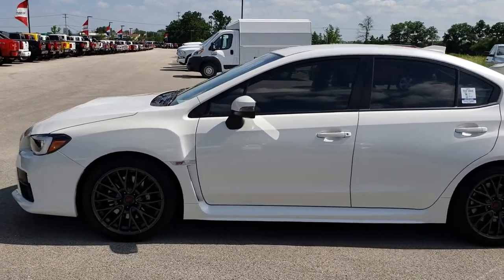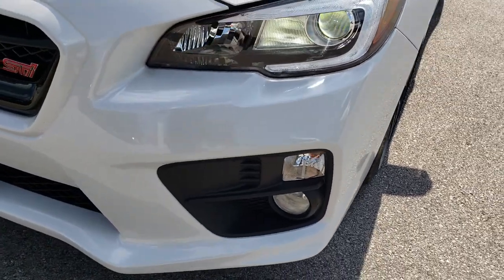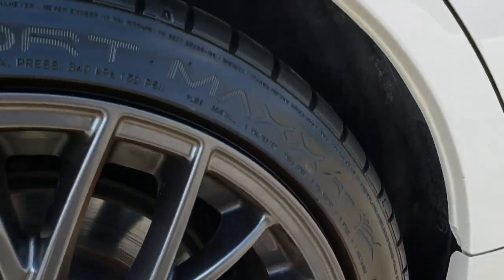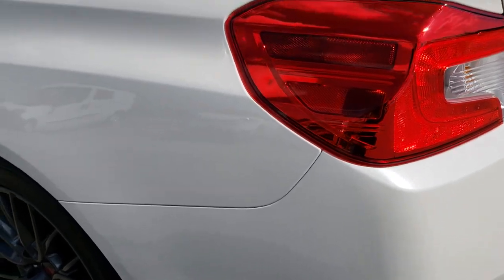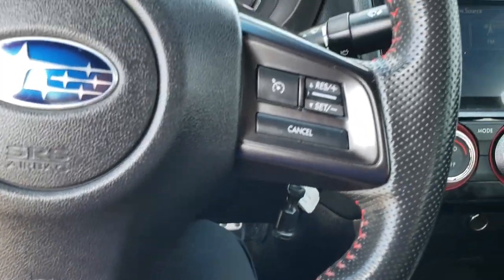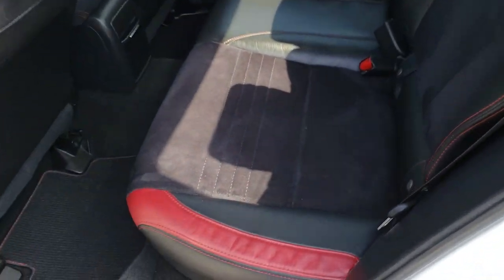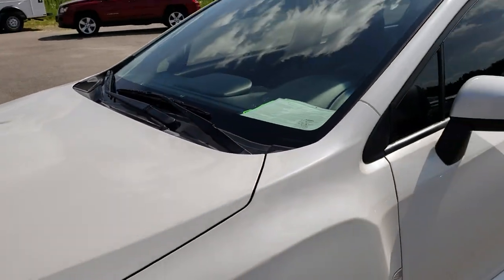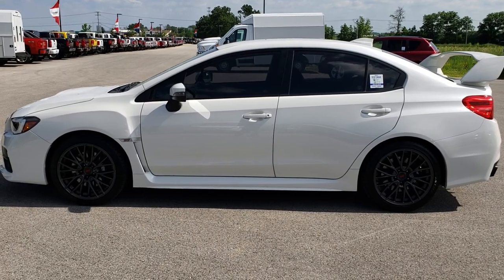2017 SUBARU WRX STI 6 SPEED BACKUP CAM WHITE CRYSTAL WALKAROUND SOLD! 110X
STOCK: 110X
PRICE: $31,999
MILES: 15,033
MAKE: SUBARU
MODEL: WRX STI
VIN: JF1VA2M6XH9823982
LOCATION: BEAVER DAM WISCONSIN

1 OWNER! CLEAN AUTOCHECK! 2.5 Liter DOHC Flat 4 Turbocharged Engine, 305 Horsepower, Four Door Sedan, WRX STi Package, 6 Speed Manual Transmission Stick Shift, Symmetrical All Wheel Drive Four Wheel Drive AWD, SI Drive Subaru Intelligent Drive with Sport and Sport # Mode and Intelligent Mode, Center Differential Adjust, Reverse Backup Camera Rearview Camera, Driver Seat Height Adjuster, Dual Heated Seats, Black Ebony Leather Seats, Suede and Leathers Seats, Bucket Seats, Heated Power Mirrors, Electronic Stability Control Traction Control ESC, Dunlop 245/40 R18 Tires, Painted Alloy Rims Premium Wheels, Four Wheel Disc Brembo Brakes, Decklid Spoiler, Fog Lights, HID High Intensity Discharge Headlights, Cowl Induction Sport Hood, AM / FM Radio Tuner, Sirius/XM Satellite Radio Capabilities Sirius / XM, Starlink 7" Radio with CD Player, Bluetooth, Hands-Free Phone Controls Blue Tooth, Auxiliary MP3 Jack Portable Audio Connection, USB Jack Portable Audio Connection, Keyless Entry System, Adjustable Height Seatbelts, Driver and Passenger Front Air Bags, L.A.T.C.H. Child Safety System, SOS Post Crash Alert System, Side Curtain Air Bags SRS Safety Restraint System, Multi-Function Steering Wheel Controls, Mileage Display, Outside Temperature Display, Dual Multi-Zone Climate Control , Fold Down Rear Seats, Factory Floormats, Air Conditioning AC, Cruise Control, Power Locks, Power Windows, Automatic Headlights Autolamp, Tilt/Telescope Steering Wheel, 3 Year / 36,000 Mile Remaining Factory Bumper to Bumper Warranty, Whichever comes first, 5 Year / 60,000 Mile Remaining Powertrain Factory Warranty, Whichever comes first, White Crystal Pearl, One Owner! Clean Autocheck! Very very clean inside and out! This is one of the sharpest 2017 Subaru STI cars we have ever had on our lot! Make your move before this super clean 4wd is gone!

STOCK: 110X
PRICE: $31,999
MILES: 15,033
MAKE: SUBARU
MODEL: WRX STI
VIN: JF1VA2M6XH9823982